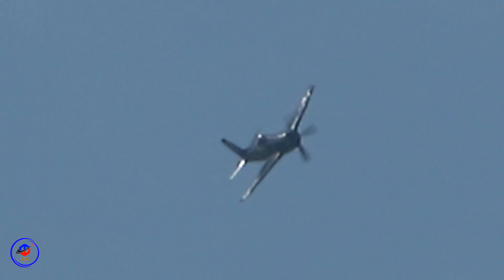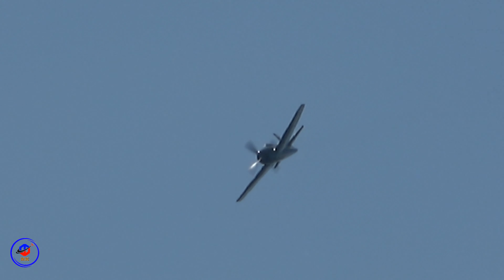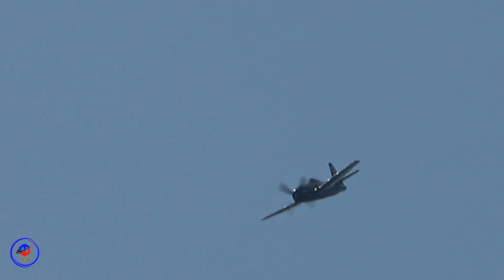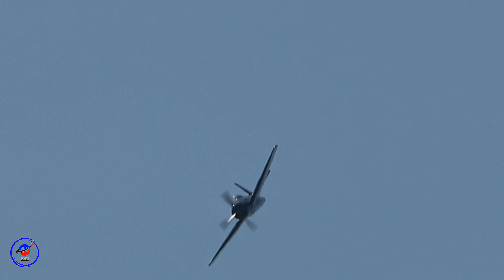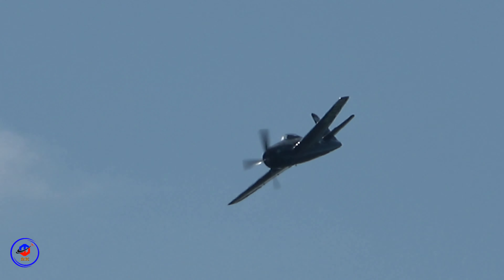Midlands Air Festival Part 6 - The Fighter Collection - Grumman F8F-2P Bearcat - G-RUMM - June 2023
The Fighter Collection displaying at the Midlands Air Festival at Ragley Hall (Warwickshire, England, UK). The aircraft is an Grumman F8F-2P Bearcat (reg: G-RUMM & display 121714 ) is 75 years old and has been operating for The Fighter Collection since 1981.

Filmed on the 3 June 2023

Medias:
All videos are ©RyanKirpatrick and must not be used or uploaded without my permission.